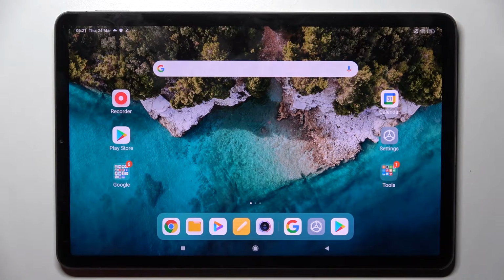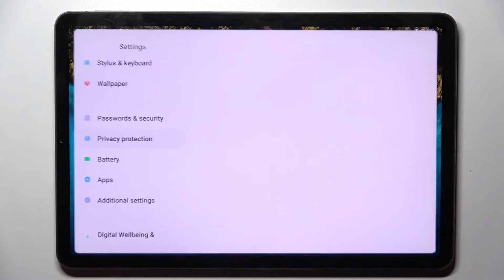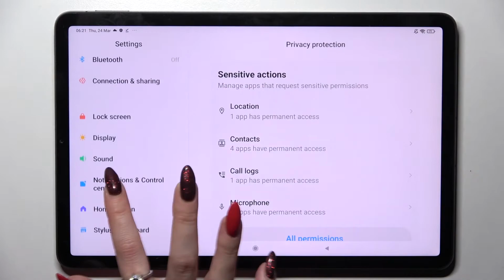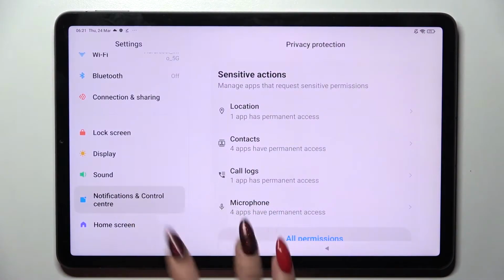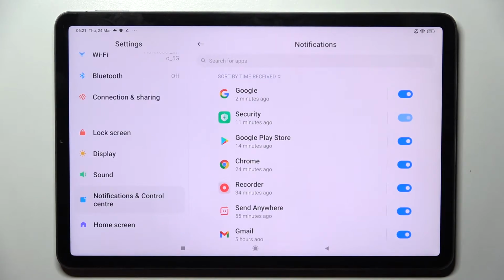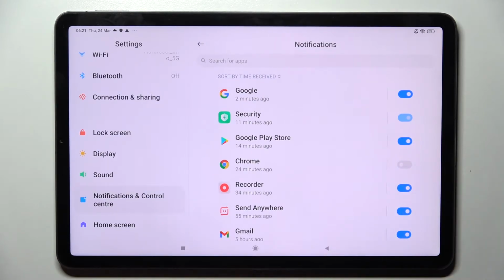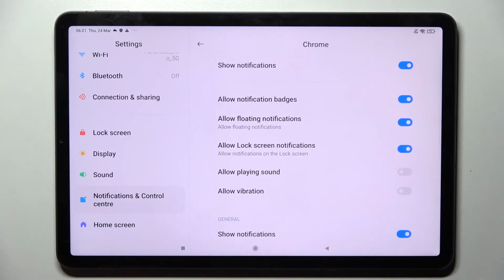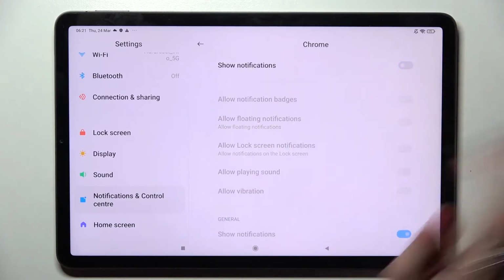How to Manage App Notifications in XIAOMI PAD 5 | Turn On / Off Notifications in XIAOMI PAD 5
If you wish to manage notifications from apps in your XIAOMI PAD 5, then here we are coming with help! In this tutorial, we’d like to share with you how easily you can find the proper section, where the rules of app notifications are stored. There you’ll be able to freely manage them, so f.,ex. Disable notifications from a particular app or activate them and allow them to show up. So let’s follow all shown steps and successfully manage app notifications.

How to personalize notifications in XIAOMI PAD 5? How to set up notification content XIAOMI PAD 5 How to customize Lock Screen Notifications in XIAOMI PAD 5? How to enable notification settings in XIAOMI PAD 5? How to manage notifications in XIAOMI PAD 5? How to manage app notification in XIAOMI PAD 5?